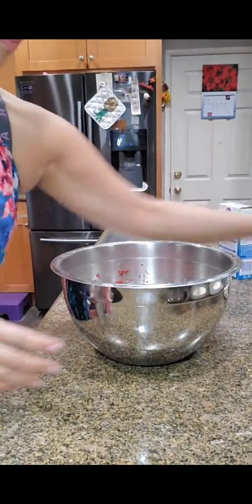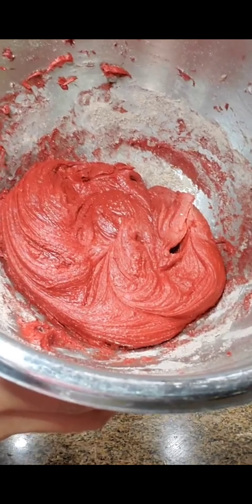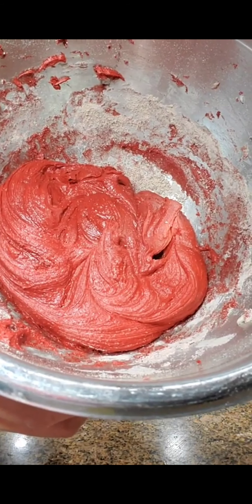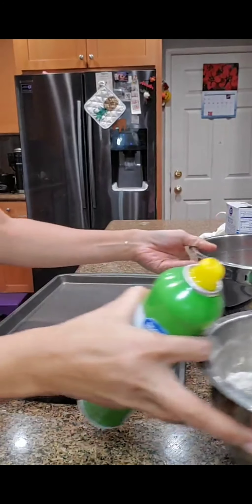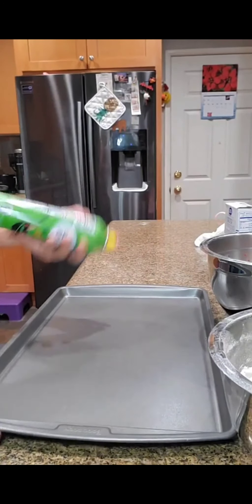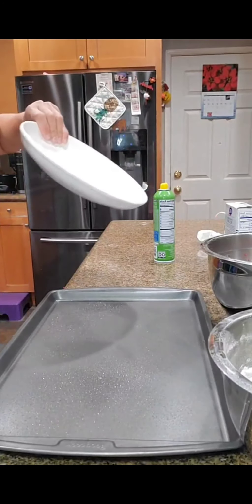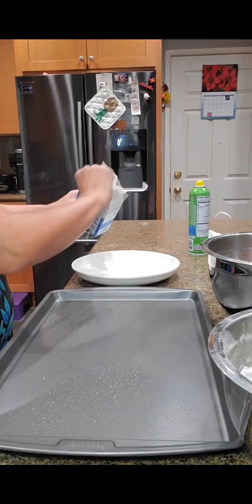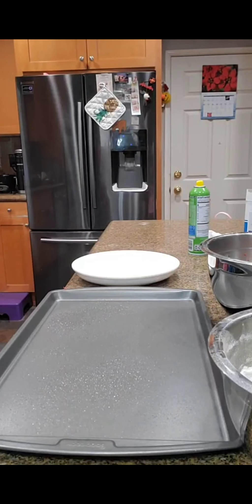50/50 red velvet krinkle cookie!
1 box red velvet cake mix
1 box French vanilla cake mix
4 eggs
12 tablespoon butter

1 box powdered sugar for rolling and dusting
cook in preheated oven about 20 min